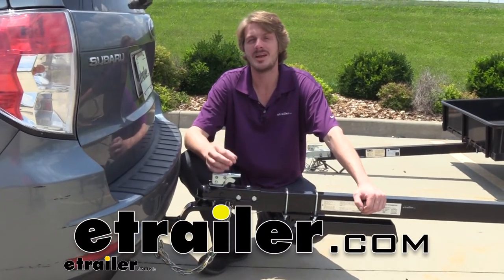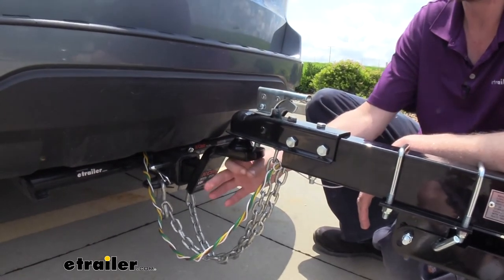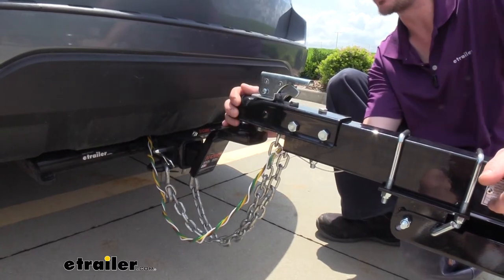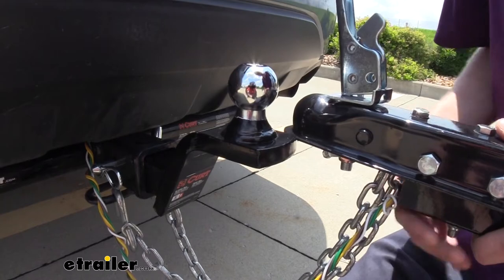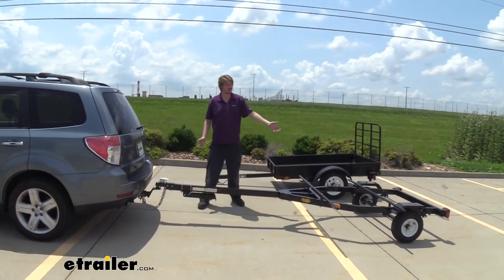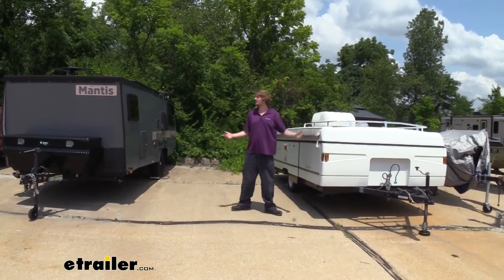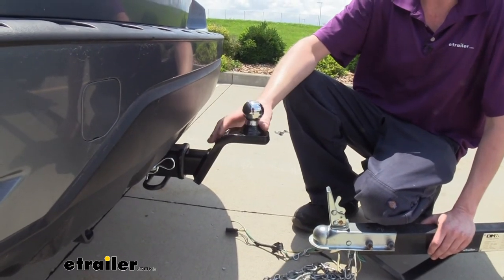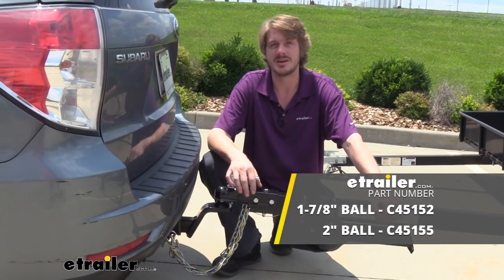etrailer | Curt Fusion Ball Mount Review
Hi there, trailer owners. Today, we're gonna be taking a look at Curt's Fusion ball mount with a fixed two inch rise. These are available in either a 1 7/8 inch ball with a 5,000 pound capacity or with a two inch ball at a 7,500 pound capacity. Both are gonna be designed to work with a two inch hitch. And here we can see our ball mount in action. We're currently showing off the 1 7/8 inch ball model, but there's not gonna be any difference between the 1 7/8 inch and two inch model other than the size of the ball and the capacity that's associated with that ball.

The 1 7/8 is gonna be about 2,500 pounds less than the two inch ball. But what you can see here is how nice this ball mount looks. Your typical ball mount has a hole in it, and you have to have an appropriately sized ball to match up with the hole size in your drawbar here, and then you would bolt those together. And that would leave a pretty large nut sticking out here at the bottom. With this fully welded design here, it's a much cleaner look because our ball's just welded right onto the attachment.

So, it's nice and smooth here on bottom. We don't see anything. There's nice powder coat finish on everything. And a lot of times those nuts and the ball shank get corroded and they don't look very nice. So, if you're looking for a cleanliness design, this is a really good clean option here.

The only drawback that I see with this is if you have maybe multiple vehicles that you like to haul with and your trailer is gonna stay the same height, but the other vehicle you have might be a much taller vehicle, that might be like a truck. And you wanna swap this over to the drop position to be able to use that vehicle, you're not gonna be able to with this one versus the standard drawbar since this is permanently fixed. But this is a really good option. We look at it here. You can see again, that welded design.

If you don't have the tools at home to be swapping your balls around and stuff like that and you just need a drawbar that's gonna work in your vehicle, this is just take it out of the box and then use the included hitch pin and clip to secure it to your receiver and then you're ready to go. You don't ever have to think about torquing these down and checking the tightness over time cause it's always recommended to check your fasteners after so many miles in use. Not with this one. It's permanently affixed so it's just set it and forget it. Vehicles like the Subaru that we've got here sit pretty low to the ground, and they're best affixed with lighter trailers such as the ones we're showing off here. The 1 7/8 trailers are often being pulled by these smaller vehicles. And with the hitch so low to the ground, oftentimes in order to get a level trailer, you'll need to have a rise for these smaller hitches. And we can see here that when we're hooked up, we do have a slight decline here towards the back. We're slightly higher in the front, but our trailer is completely unloaded. So, that's pretty much what we're looking for is to have it slightly higher in the front in an unloaded condition. And then when you load your trailer down, it levels out completely. And where we're at now, this trailer doesn't take a very heavy load. And we're only slightly higher in the front, so that should be about perfect once we get a few kayaks on the back of this trailer. And with the respectable weight capacity that these ball mounts have to offer with 5,000 pounds on our 1 7/8 and 7,500 pounds on the two inch, you could still get some work done with these as well. So, we're not limited to just water sports there with a smaller carrier. We could easily put on a larger trailer on here, or a utility trailer and get some work done. Whether we're loading up maybe some lawn equipment to go get some work done at some place, or maybe you just got to get rid of some trash you wanna get rid of, or maybe you got a load of mulch here in the back you're gonna bring home for some yard work. You have plenty of capacity there at the back to be able to hook up a trailer and do so with it as well. And with the two inch ball and a 7,500 pound capacity, you'd even have enough there to be able to haul something like a pop-